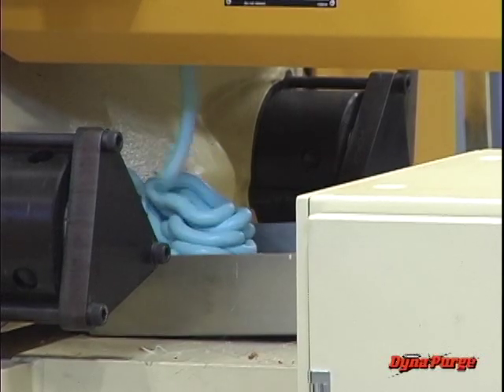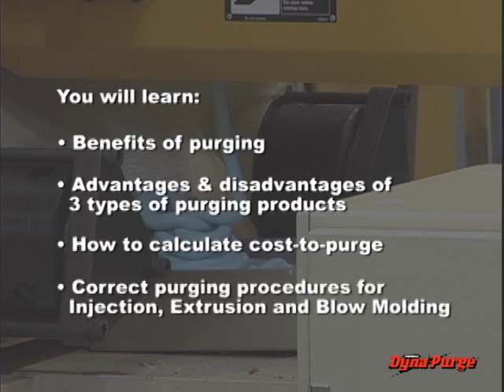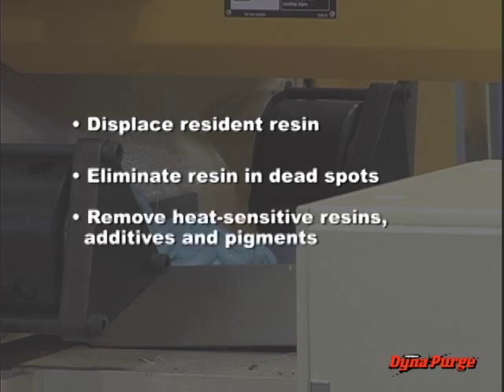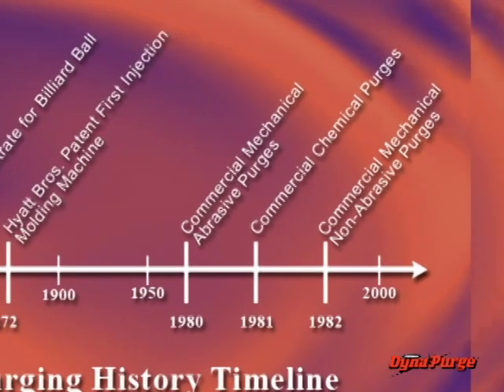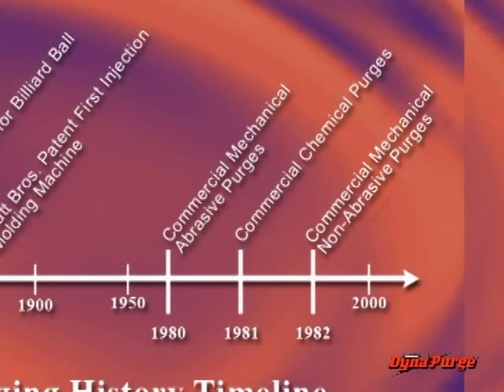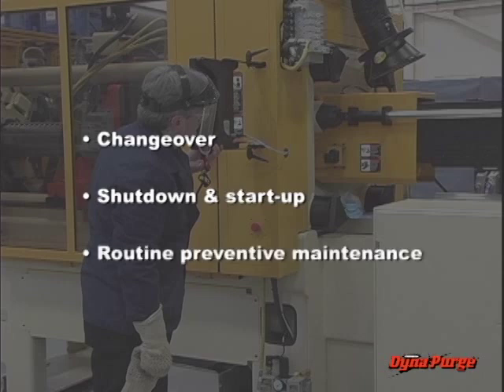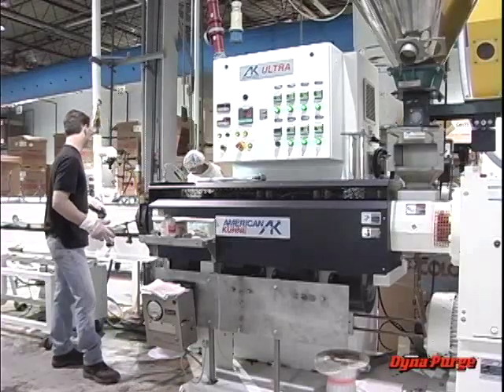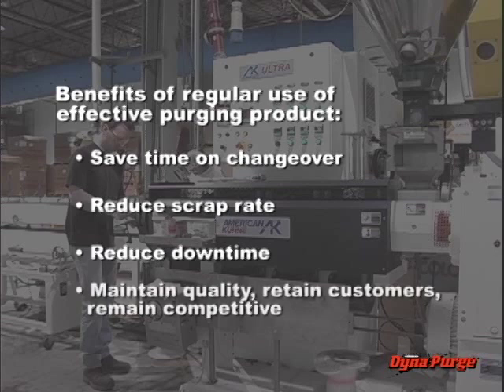Dyna-Purge: Purging procedure overview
Dyna-Purge overview on the proper purging procedures for injection molding and extrusion